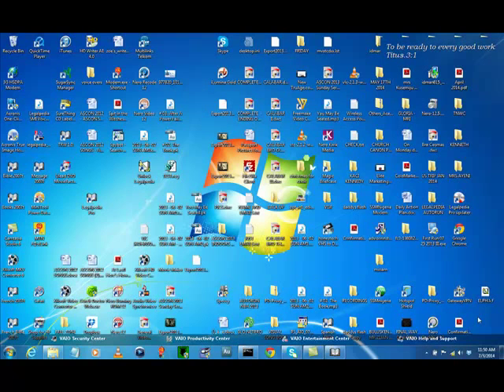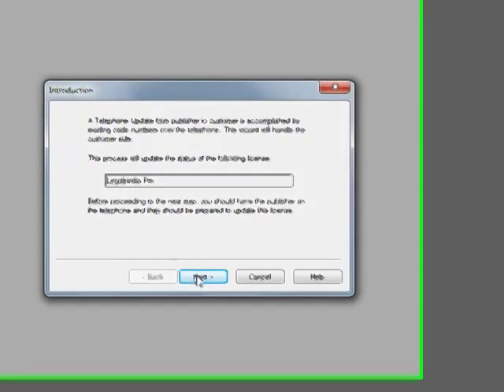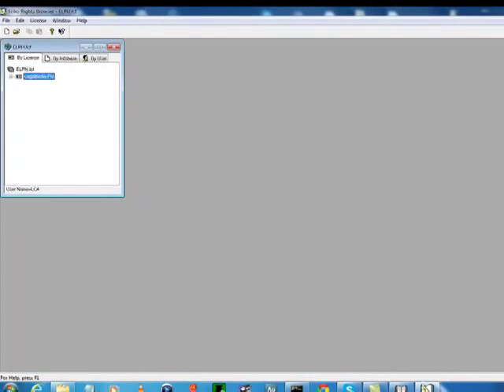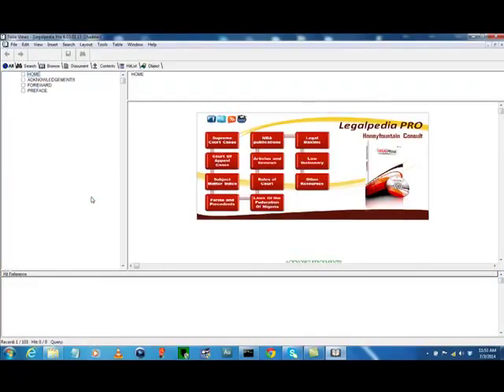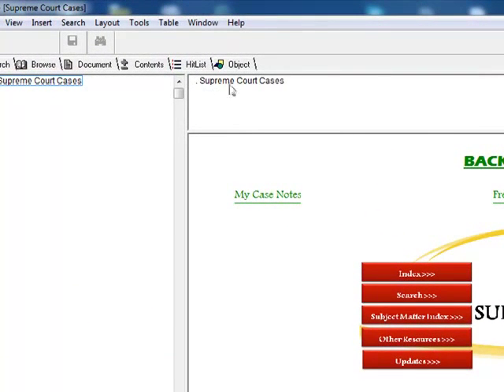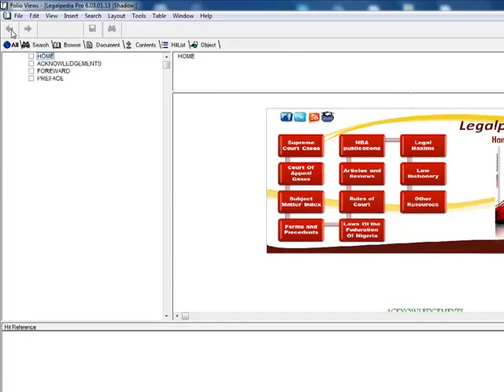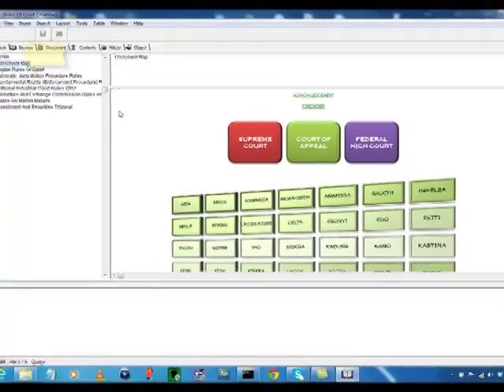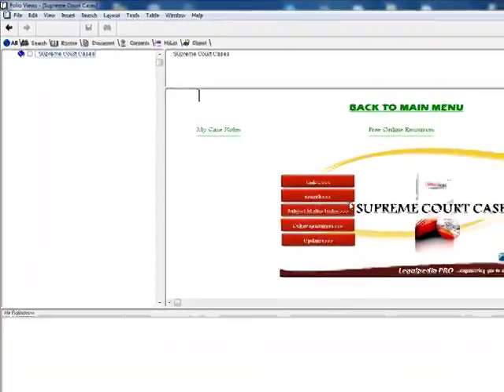Legalpedia - How to Unlock Legalpedia Pro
Our digital library of thousands of copy-and-paste, already done-for-you legal materials and resources with thousands of Case Summaries, Ratios and a Google-type search engine, to increase your productivity, enable you work smarter and faster.